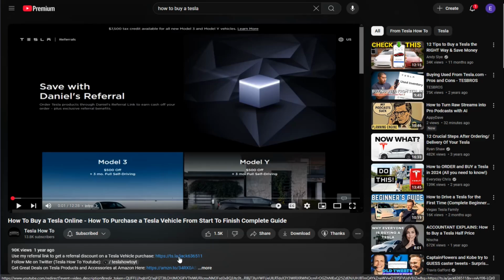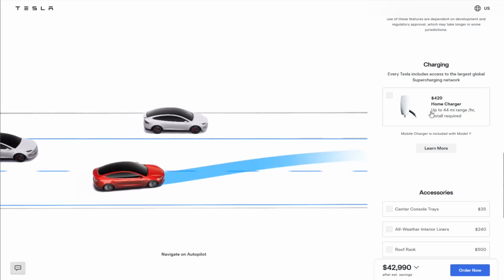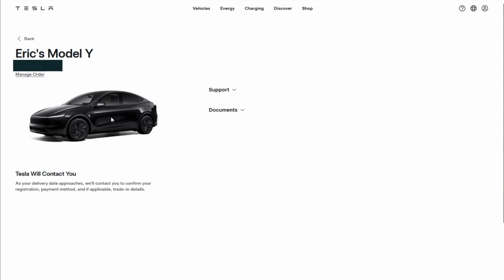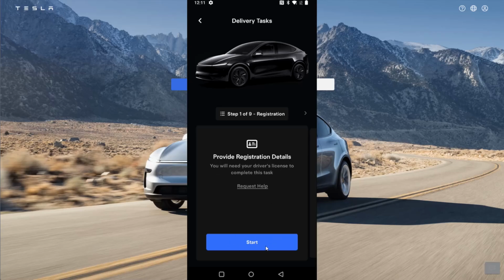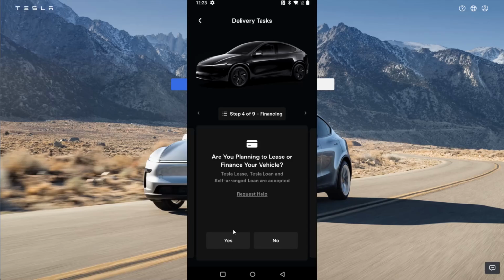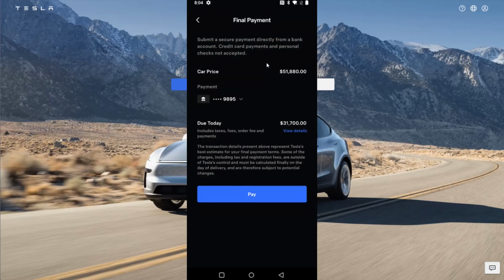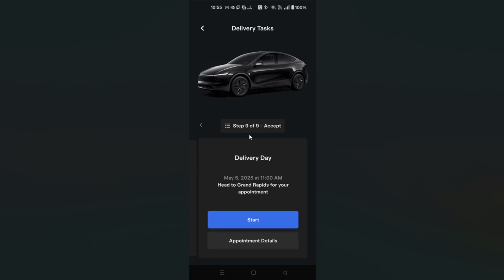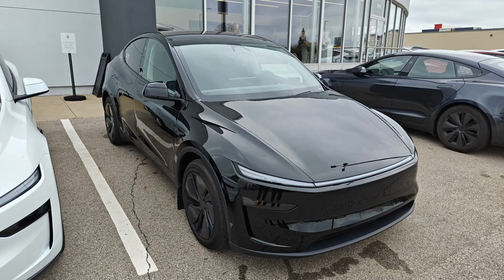*UPDATED* How To Buy a Tesla From Start To Finish Complete Guide - How To Purchase a Tesla Online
🚗 **How to Buy a Tesla: Ultimate Step-by-Step Guide (Updated)** 🚗

Ready to join the Tesla revolution? This comprehensive guide walks you through the ENTIRE process of buying a Tesla from start to finish, updated! Whether you're eyeing a Model 3, Model Y, Model S, or Model X, we’ve got you covered with the latest tips, tricks, and info to make your purchase smooth and stress-free.

- **Choosing the Right Tesla Model**
- **Customization & Options**: How to pick the perfect configuration (color, wheels, interior, FSD, and upgrades).
- **Financing & Payment Options**: Understand loans, leasing, trade-ins, and Tesla’s payment process.
- **Ordering Online**: Step-by-step guide to navigating Tesla’s website and placing your order.
- **Delivery Timeline**: What to expect from order confirmation to delivery day.
- **Tesla Account Setup**: Managing your reservation, tracking your order, and preparing for delivery.
- **Post-Delivery Checklist**: Inspecting your Tesla, setting up charging, and getting started.

💡 **Why Watch?**
This is the MOST up-to-date guide, including new Tesla policies, updated pricing, and the latest on federal/state EV incentives and the complete app delivery process